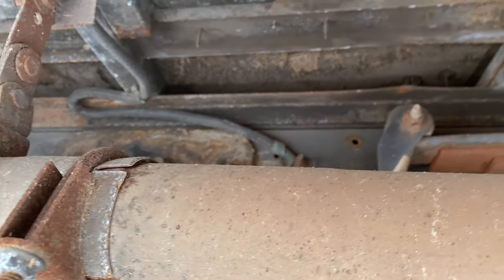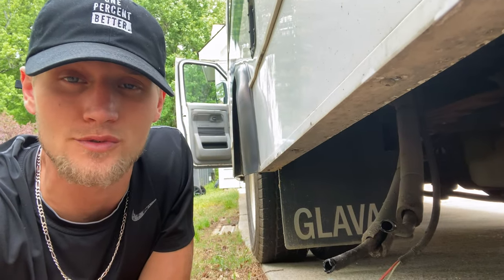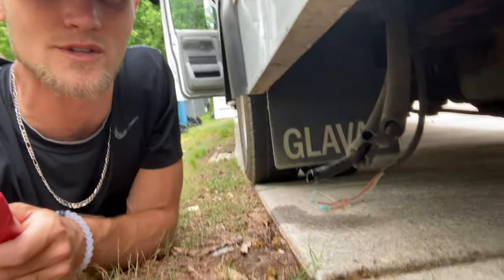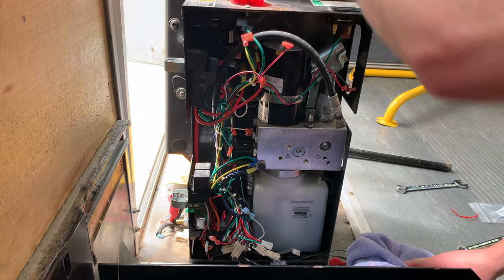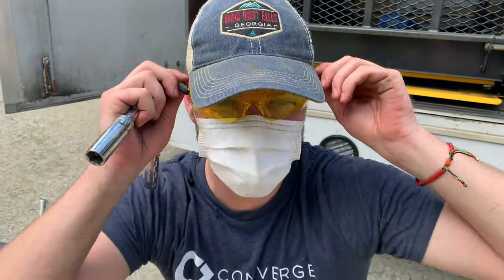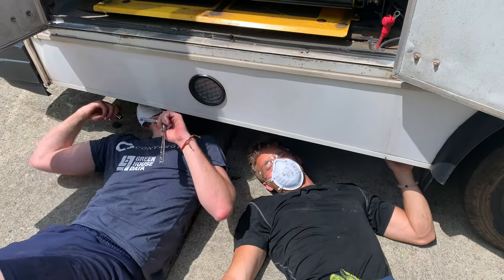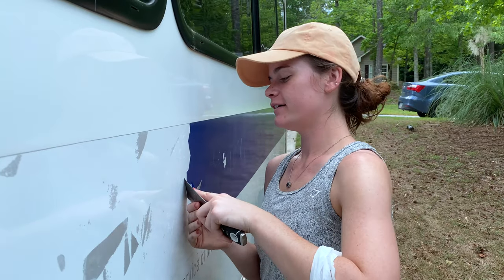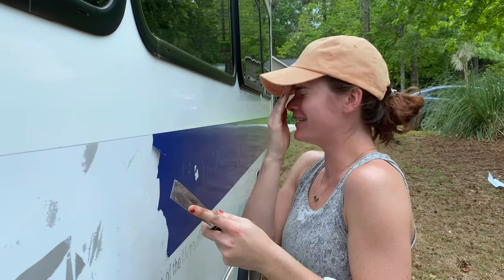SHUTTLE BUS Conversion | Removing Handicap Ramp & Heater AC Hose | DIY RV Tiny Home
Hello Everyone,
In this video Austin, Ryan, and myself remove our wheelchair ramp, cut some extra hose off, and remove the outside stickers. We know we still have a lot of work left to do on our conversion, but we are excited to see all the progress being made for our new tiny home on wheels.

This demolition has been so much fun and we have been so grateful for the warm welcoming we have received from our Subscribers! The shuttle bus community has been so incredible and we cannot wait to meet some of you once we hit the road.

We will continue to work hard and provide the best content we can for your shuttle bus conversion needs. It is always so fun to see what others create and envision for their bus. We hope you continue strap in for our demolition journey.